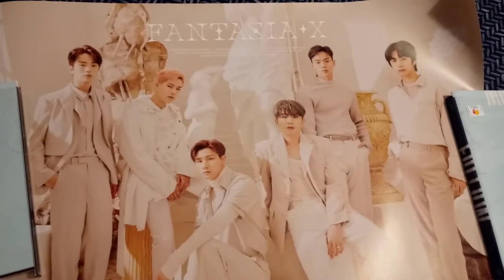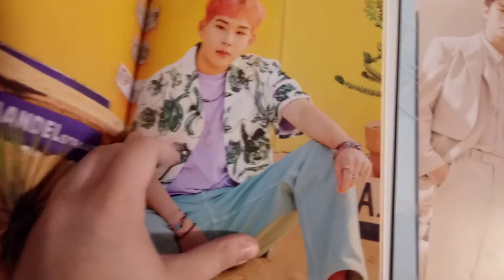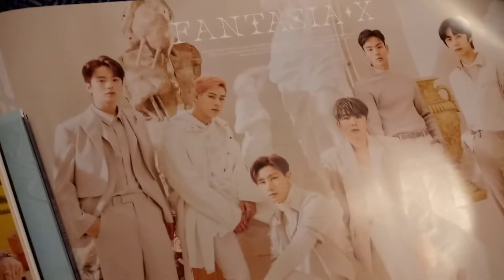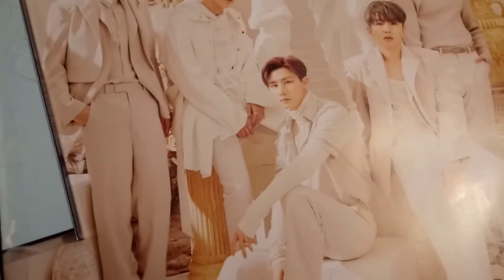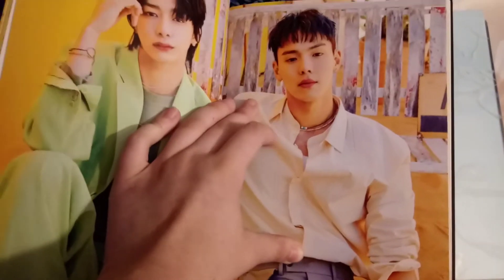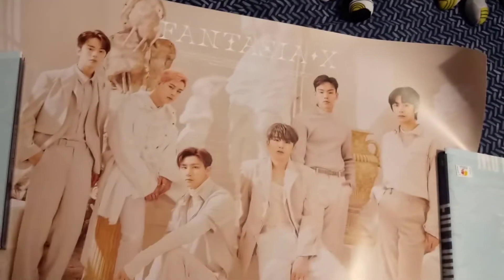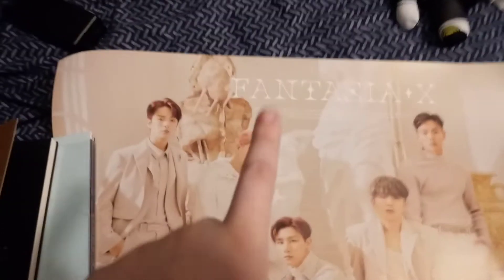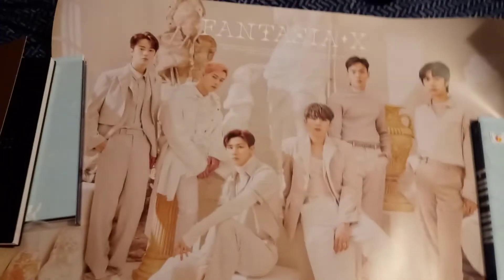Monsta X FANTASIA X Version 2 Poster Review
I got Ver 2 poster with my Version 3 that I reviewed Weeks ago